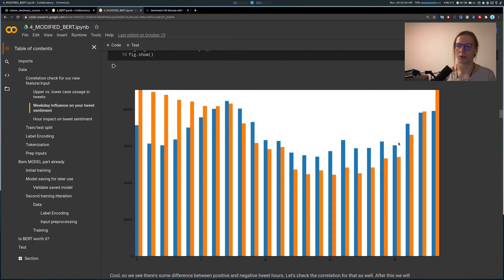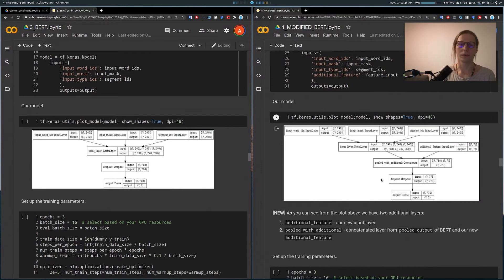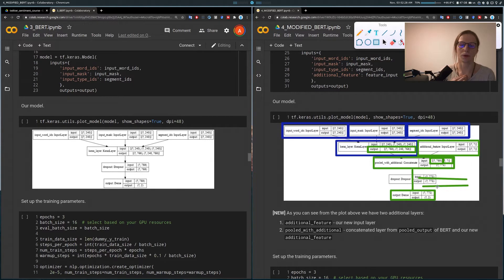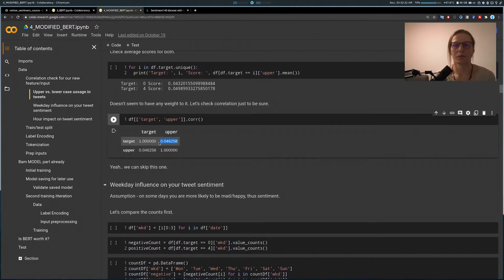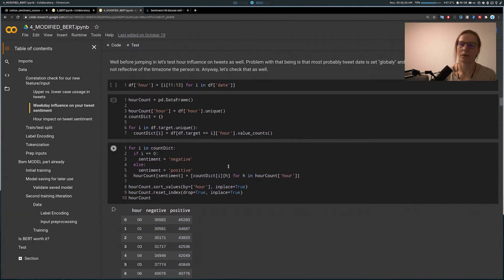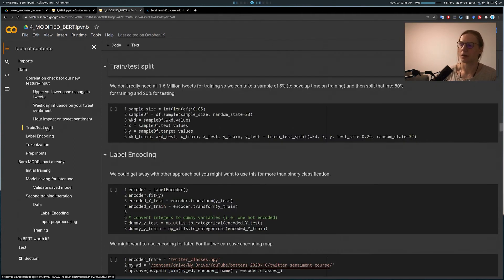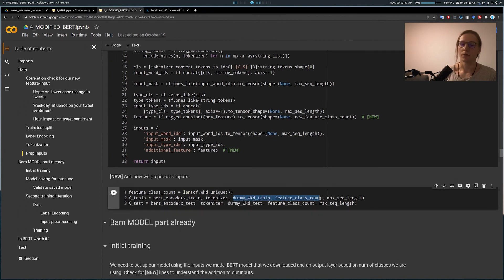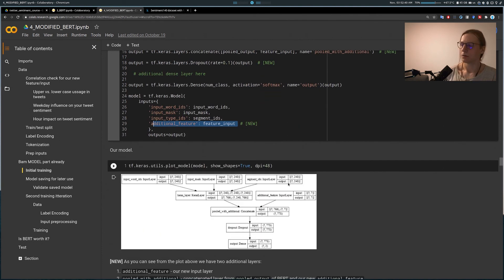Text Classification using modified BERT | Google Colab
Here's the final installment in the text classification series. This one covers text classification using a modified fine-tunned BERT model. The whole tutorial is made up of a Jupyter Notebook stored on Google Colab so you could start doing data science right away.

Timestamps:
Intro 00:00
Task and Environment: 00:50
Model Changes: 02:07
Variable Selection: 04:38
Input Preprocessing: 09:32
Model Building: 11:00
Rest of the Notebook: 13:09
Outro: 13:45

Biscuit (Prod. by Lukrembo)